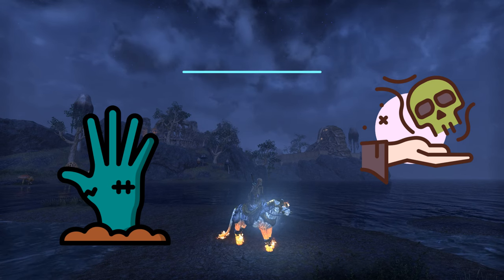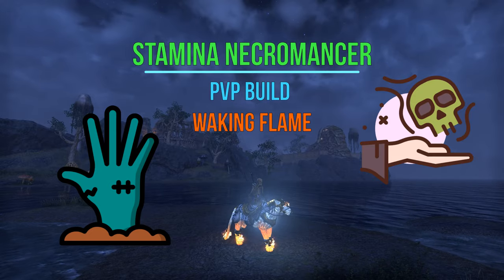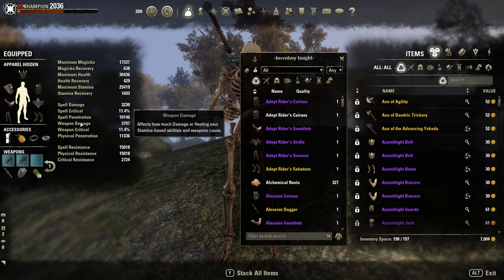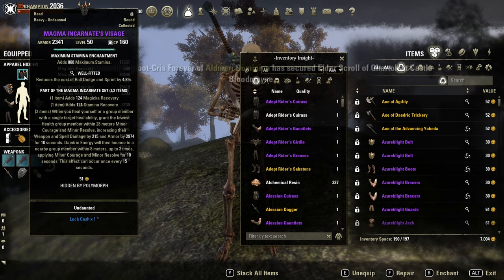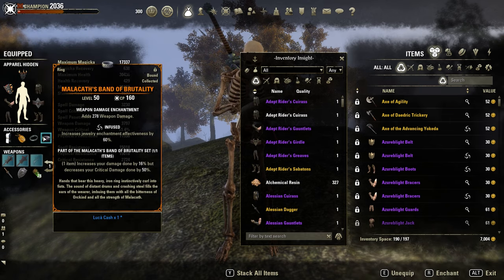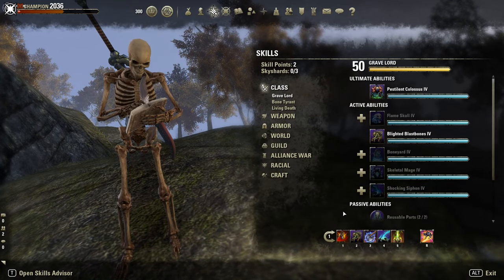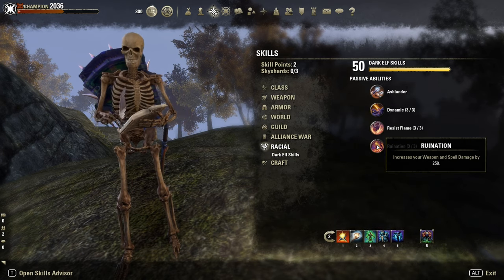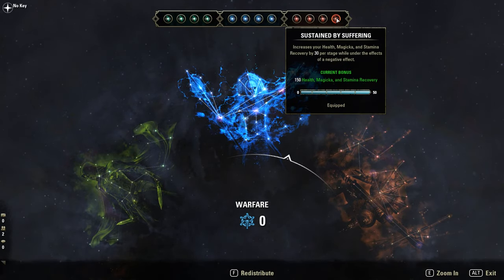Stamina Necromancer ESO PVP Build - Waking Flame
BTW: Small mistake in the intro, i´m using Magma Incarnate not Balorgh!

Timestamps:
Intro: 0:00-0:53
Combination: 0:54-1:36
Build: 1:37-4:30
Gameplay: 4:31